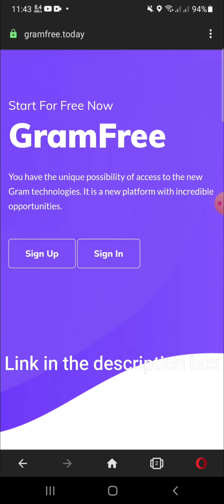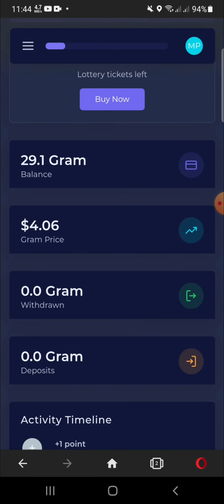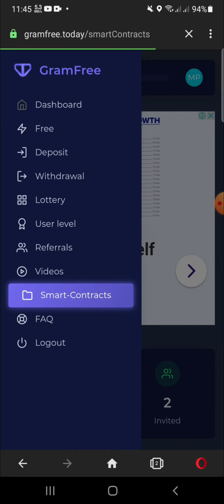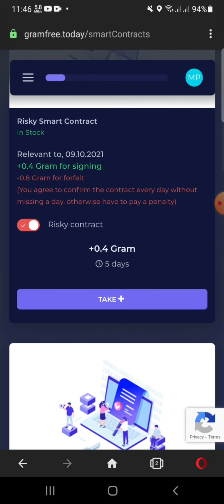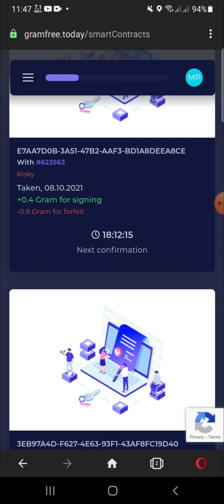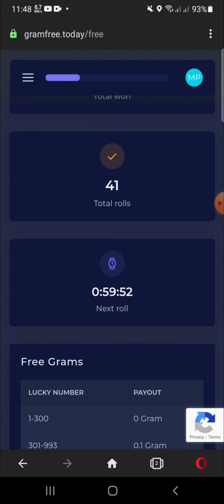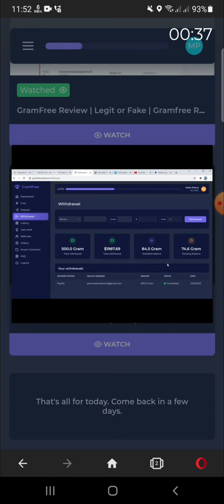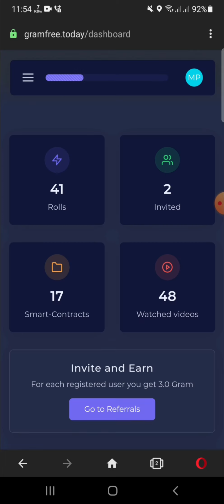Explained GramFree smart-contracts, Full earning process.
Gram free is the most popular earning site. It's 100% legit. Join today & earn free Gram.

All The Latest Information About Free Airdrop & Earning Tips.
In Future, Digital Currencies Control Our Economical World. Now Time is connect The Digital World Using Your Smart Devices.
You Can Earn Income Sitting At Home.
Earning Networks Ready To Help Learn About Digital World In Any Way.
We Will Discuss In Detail The Right Way And How To Make Money Online.
Everyone Can Join, Watch My Videos, Learn And Make Extra Money.

Please Join my Telegram channel & group for more information about Airdrop.

Best Crypto Exchange Platform Ever...
Sign-up Binance & get 500$ BUSD.

Xtrend Speed 300$ Sign-up bonus..

MICROPAYMENT WALLET AND
EARNINGS PLATFORM.

New users who download Huobi Wallet can get one chance of lucky draw. The maximum reward is 100 USDT.
Enter my invitation code: K75OQ2 to redeem rewards.

Want to Play Ultimate Crypto Games-
World Best Crypto Games Website Here